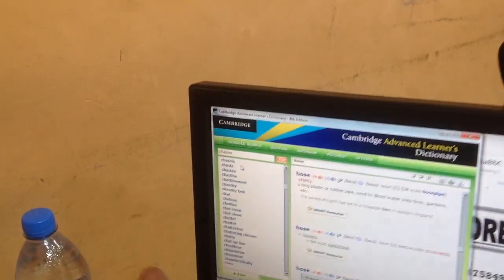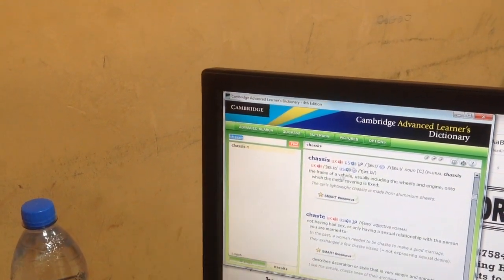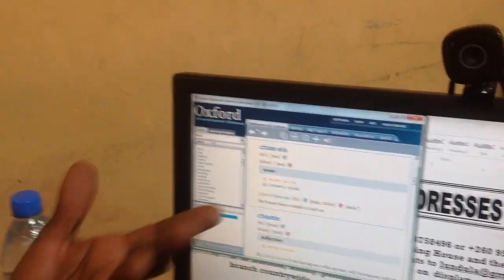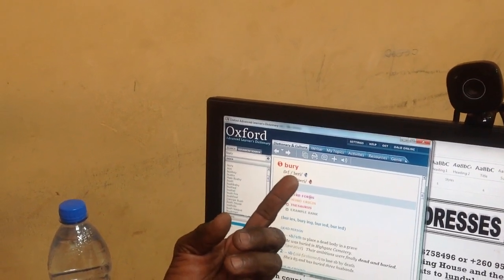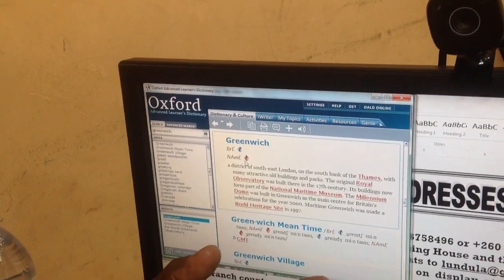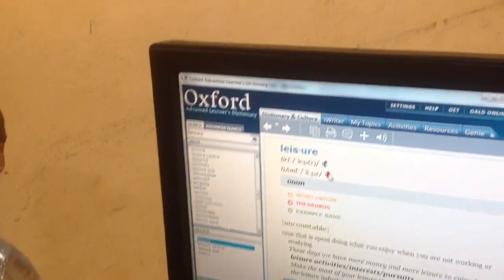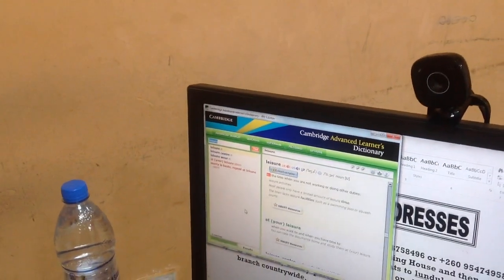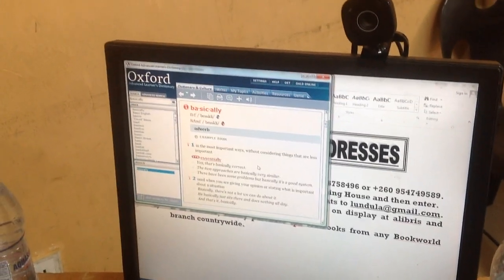PHONETICS AS PANACEA FOR FREQUENT MISPRONUNCIATIONS AMONG ENGLISH SPEAKERS AND READERS - PART 3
SYNOPSIS/BLURB
The reasons for this video clip are multi-faceted in that mispronunciation concerns  the non-dictionary sound productions and the non-dictionary syllabic stress placement.
  As a way forward, this presentation proposes a cure-all remedy (panacea) for the ever-rising mispronunciations among speakers and readers of English.
  WE ARE ALL AWARE THAT WHEREVER ENGLISH IS THE OFFICIAL LANGUAGE, IT IS TAUGHT EVERY DAY PRIMARY, SECONDARY AND TERTIARY SCHOOL LEARNERS ATTEND SCHOOL; JUST LIKE MATHEMATICS. WE EQUALLY KNOW THAT AT TERTIARY EDUCATION IN THE ANGLOPHONE COUNTRIES ALL COURSES ARE ALSO TAUGHT IN ENGLISH. THE PERTINENT QUESTION NEEDING AN PRESSING ANSWER IS, 'HOW COME ONLY A HANDFUL OF SUCH TRAINEES ARE ABLE TO PRODUCE  DICTIONARY SOUNDS AND PLACE DICTIONARY SYLLABIC STRESSES AS PRESCRIBED BY ANY CLASSIC DICTIONARIES?'
  This presentation factually maintains that only by allotting more teaching hours to phonetics will policy makers at the Ministry of Education round the globe do away with frequent mispronunciations once and for all in a generation or two.  Indeed, phonetics will enable all learners of English to teach themselves this lingua franca with supreme confidence and bid bye-bye to mispronunciations with little supervision; if not on their own.
  Thanks for your attention and eagerly awaiting your academic contributions in order to help all learners express themselves in a euphonious standard -- not in a cacophonous informal; manner.

Mwalimu N. Lundula Pene Dikulu
Language Teacher-cum-Textbook Writer
Article Contributor to Practical English Teaching, a Leading British Quarterly for
     Teachers of English as a Foreign/Second Language
Proactive Phonetician
Professional Postgraduate Research Fellow in English, French and Bantu Linguistics

LPH CONTACT ADDRESSES
1)     On mobile phone, kindly call/dial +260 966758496 or +260
 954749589. Alternatively, do contact my elder sibling at  plundula@hotmail.
2) On facebook, please type ngand'osamba lundula to view all textbook contents and cover designs.
3) On Youtube, please type ngand'osamba channel to access all Lundula Publishing House educational video clips.
4) Do also visit PROMOLTA WEBSITE in the USA to view LPH video clips.
7) If in Zambia, kindly purchase LPH textbooks from any Bookworld branch countrywide.

URGENT PLEA TO ALL LPH BENEVOLENT WELL-WISHERS!
 Only by donating to the likes of LPH shall Mother Africa be able to become self-reliant in the production of high quality if low-priced primary, secondary and tertiary textbooks. No amount of cash or type of gift is too insignificant to us at LPH. We endeavour to afford all and sundry; not least the most underprivileged learners everywhere; a highly competitive international education!
       Besides, even the quality of our educational video formats and sounds will equally match our LPH innovative and original video contents.
Our anticipated sincerest gratitude to all LPH benefactors and well-wishers!